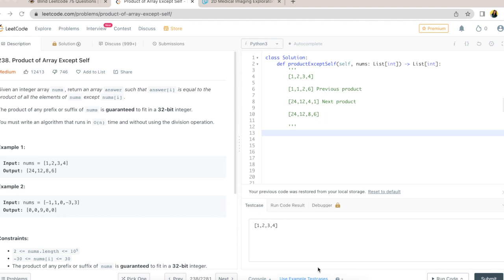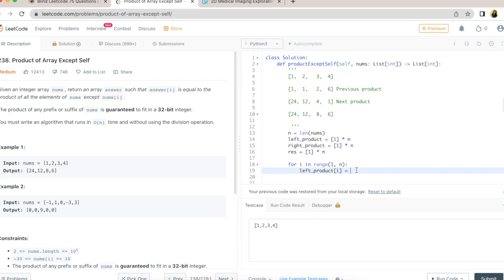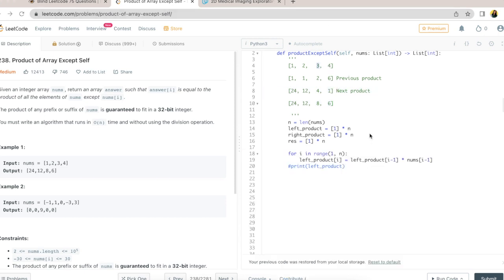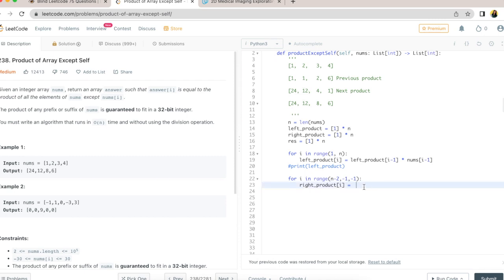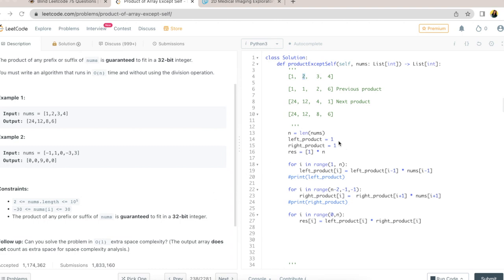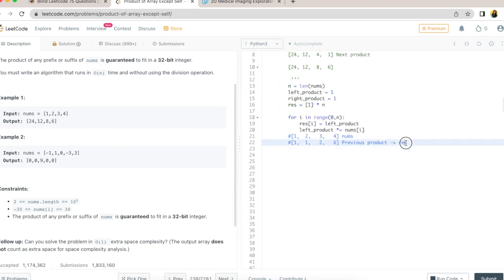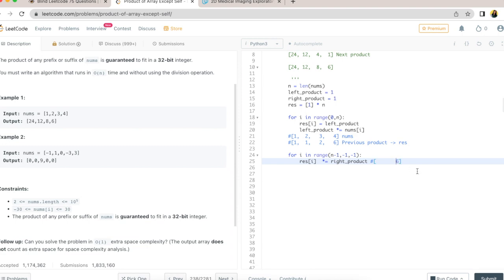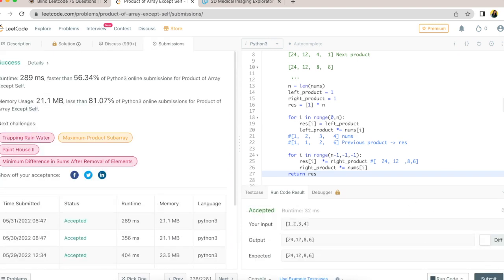Product of array except self 238 - Leetcode Python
0:00
Solution with two lists  9:22
Solution with one list 16:49

Say goodbye to digital eyestrain!

I am being fully transparent about my motivation to solve Leetcode problems to help you out in this video.